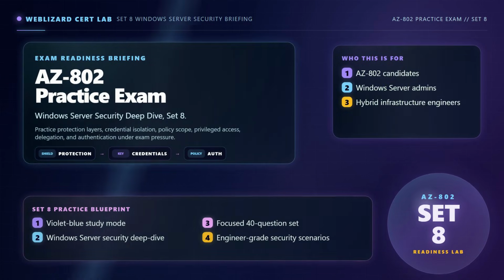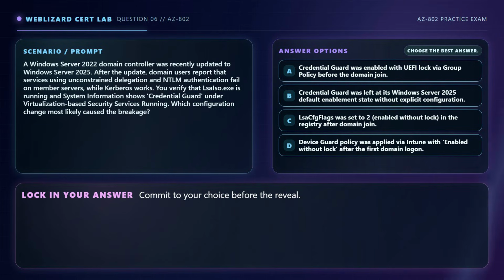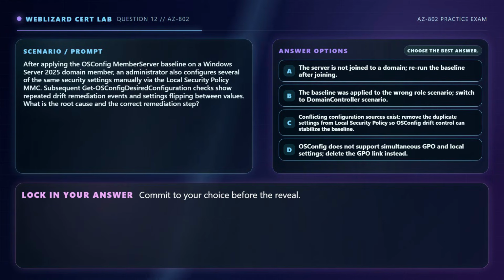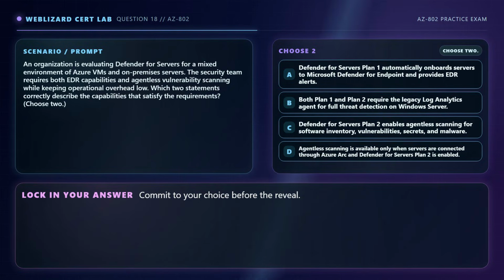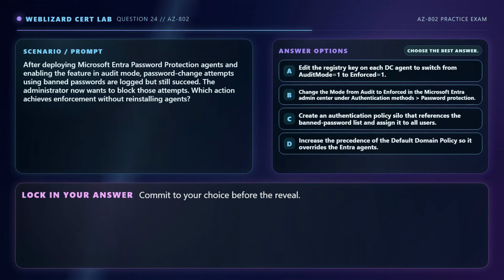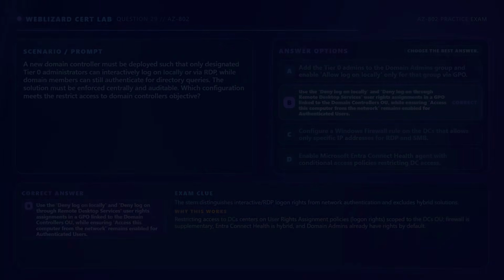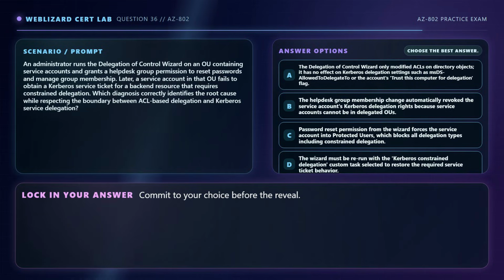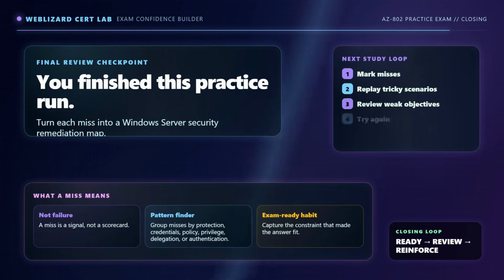AZ-802 Practice Exam: 40 Windows Server Security Questions — Set 8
Prepare for AZ-802 with a 40-question practice exam on Windows Server security, with answer reveals, detailed explanations, and exam clues.

Practice exploit protection, Application Control for Windows, Credential Guard, Microsoft Defender SmartScreen, Group Policy security, OSConfig baselines, Windows LAPS, Defender for Servers, Windows Firewall, password protection, protected accounts, domain controller hardening, delegation, authentication policies, and authentication policy silos.

How this session works:
• Hear each complete scenario and every answer choice.
• Lock in your answer during a true three-second silent countdown.
• See the correct answer, decisive reasoning, and a transferable exam clue.
• Pause whenever you want more thinking time.

CHAPTERS
00:00 AZ-802 Windows Server Security — Set 8
00:38 How the Practice Exam Works
01:10 Question 01 of 40
03:03 Question 02 of 40
04:48 Question 03 of 40
06:30 Question 04 of 40
08:22 Question 05 of 40
10:05 Question 06 of 40
11:59 Question 07 of 40
13:37 Question 08 of 40
15:37 Question 09 of 40
17:15 Question 10 of 40
18:50 Question 11 of 40
20:53 Question 12 of 40
22:35 Question 13 of 40
24:58 Question 14 of 40
26:49 Question 15 of 40
28:33 Question 16 of 40
30:12 Question 17 of 40
31:55 Question 18 of 40
33:54 Question 19 of 40
35:42 Question 20 of 40
37:44 Question 21 of 40
39:49 Question 22 of 40
41:25 Question 23 of 40
43:08 Question 24 of 40
44:50 Question 25 of 40
46:24 Question 26 of 40
48:22 Question 27 of 40
50:21 Question 28 of 40
52:11 Question 29 of 40
54:10 Question 30 of 40
56:06 Question 31 of 40
57:44 Question 32 of 40
59:20 Question 33 of 40
1:00:51 Question 34 of 40
1:02:24 Question 35 of 40
1:04:12 Question 36 of 40
1:06:24 Question 37 of 40
1:08:21 Question 38 of 40
1:11:05 Question 39 of 40
1:13:19 Question 40 of 40
1:15:42 Score Reflection and Confidence Builder
1:16:09 Next Steps

Original learning content based on public Microsoft documentation—not exam dumps. Verify current objectives and product behavior with Microsoft Learn.